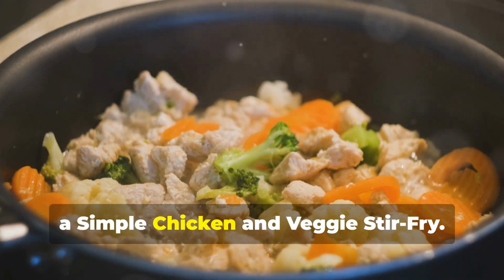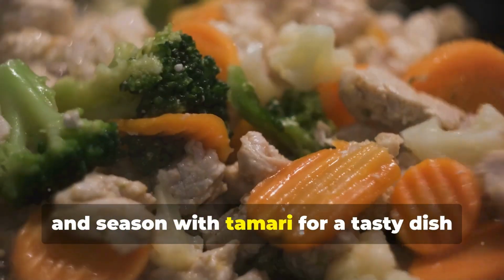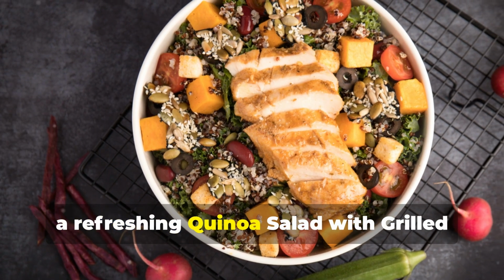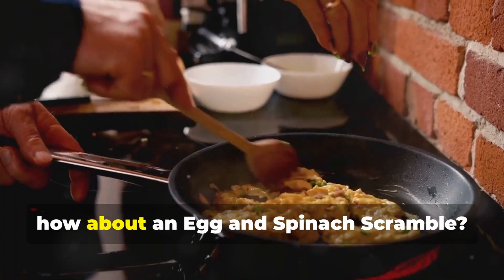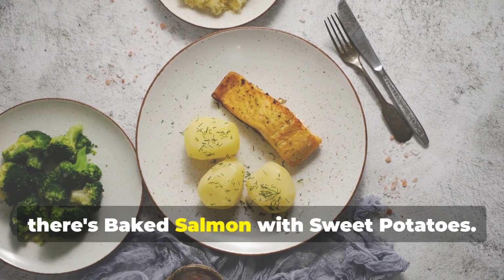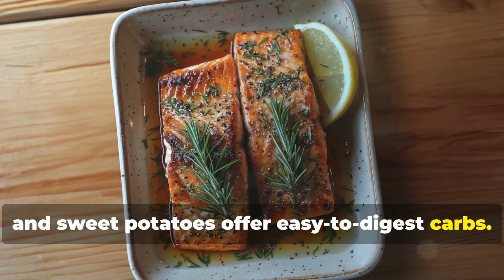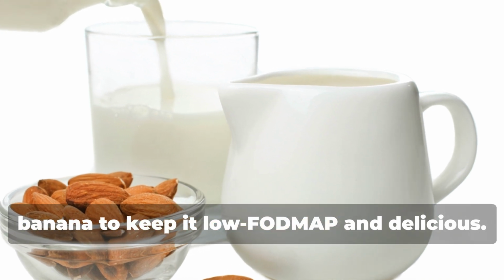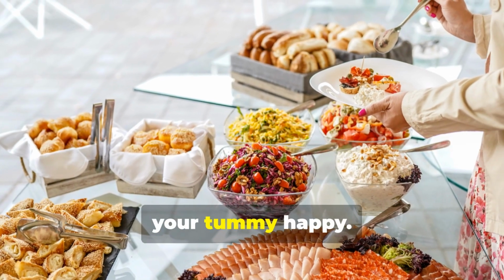5 Quick Delicious Recipes IBS friendly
"Welcome to The Healing Bite! 🌱 In this video, discover 5 quick, delicious, and IBS-friendly recipes that are easy to prepare and gentle on your digestive system. Perfect for anyone seeking flavor without the flare-ups. Let’s cook up some comfort! 🥗🍴"